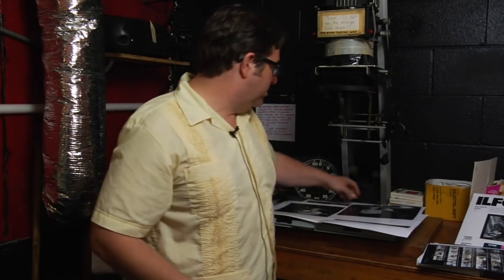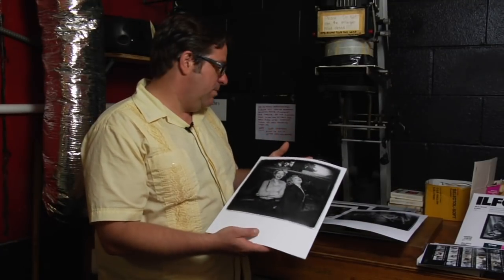How to Make a Print in Photography : Printing Small vs. Large in Photography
Developing large prints in the darkroom gets expensive with paper and chemicals. Learn to choose print size when developing photographic prints in a darkroom in this free photography video.

Bio: Anthony Maddaloni is a professional photographer from Austin, Texas.